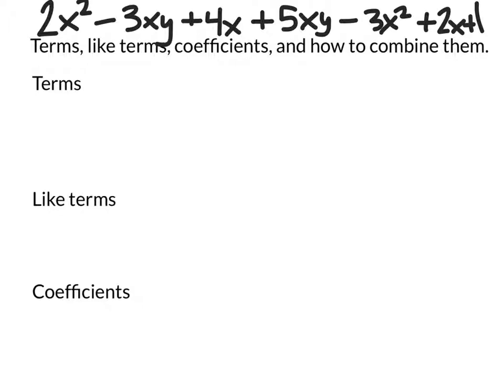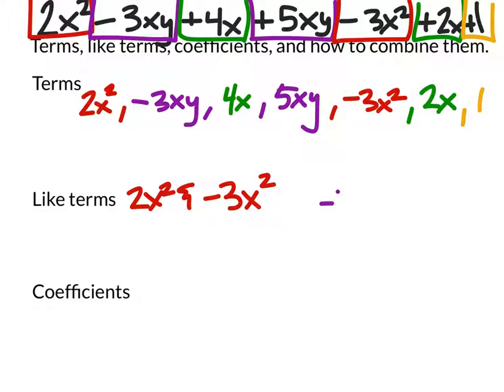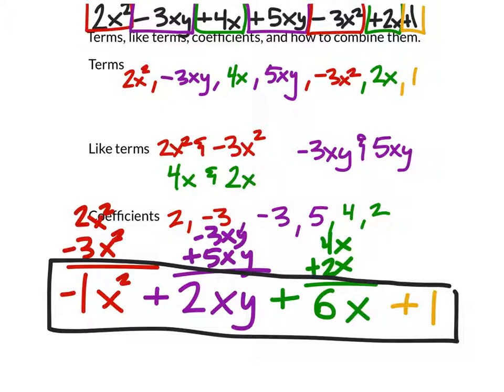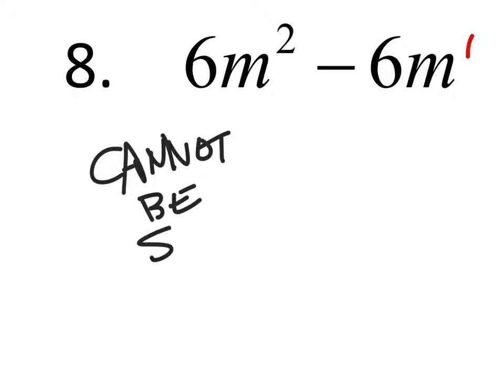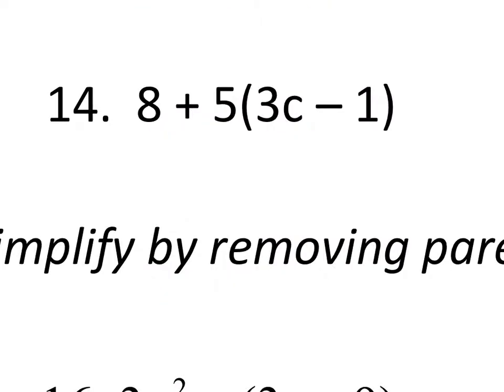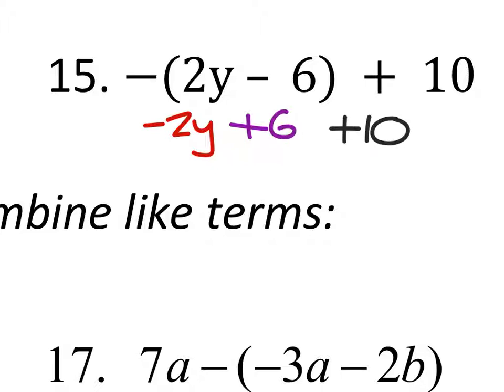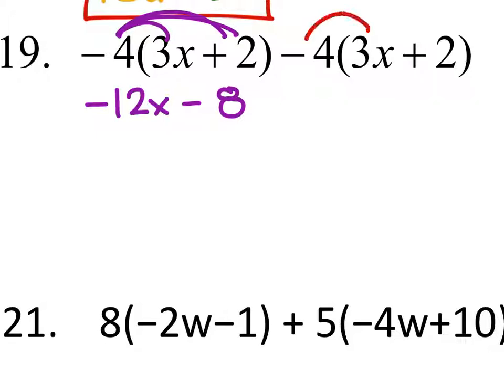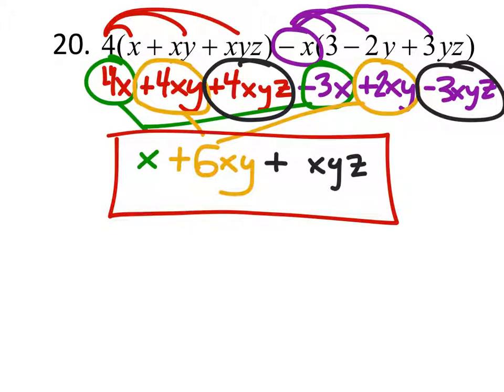Simplifying Algebraic Expressions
This lesson covers how to simplify algebraic expressions by combining like terms.